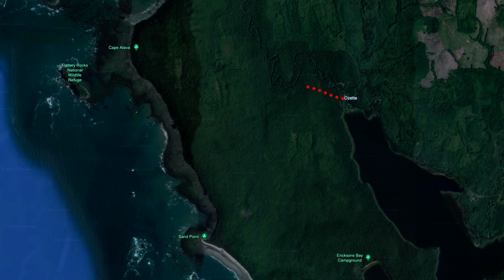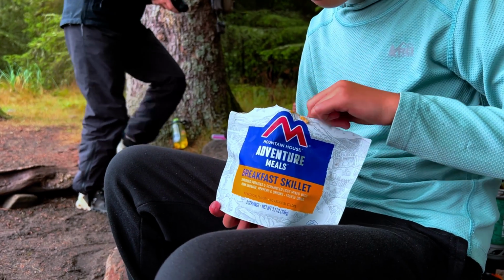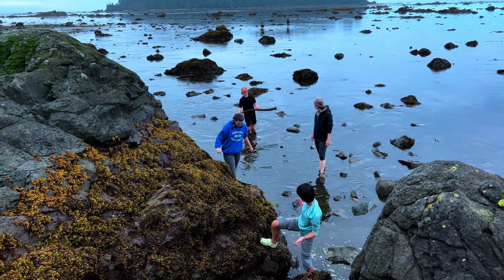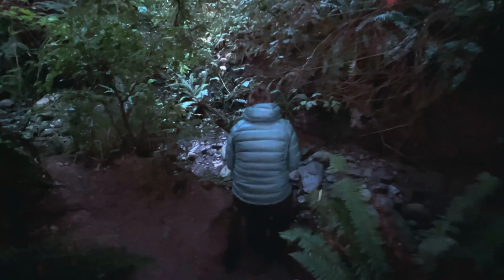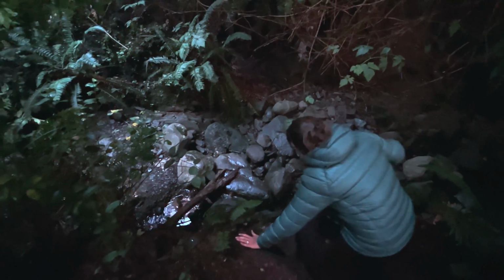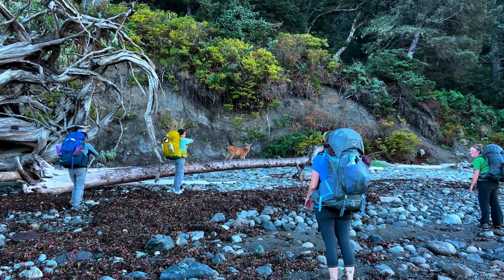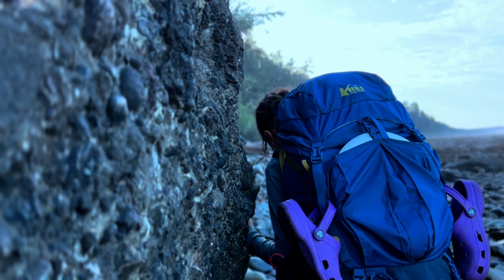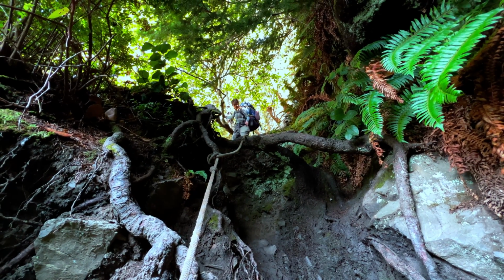Backpacking the Cape Alava Loop (Ozette Triangle) | Olympic Peninsula Coastal Beach Hike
Join me on an incredible backpacking adventure through the breathtaking landscapes of the Pacific Northwest and the Olympic National Park. This family-friendly beach hike is truly one of the best in the region, offering a versatile experience that can be enjoyed as a thrilling day hike, a rewarding 6-mile out-and-back journey, or an adventurous 9-mile round trip. Whether you prefer to conquer it in a single day or savor the journey over 5 days, this trail caters to all preferences.

If you've never experienced a beach hike before, this is the perfect starting point. Explore the beauty of the Northwest as I guide you through this scenic coastal trail, promising not only stunning views but also a mix of outdoor excitement. Whether you're a novice or a seasoned backpacker, this Northwest adventure guarantees an unforgettable exploration of nature, making it an ideal choice for anyone eager to dive into the world of backpacking in this magnificent region

The music tracks are licensed through AudioSocket: 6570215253c8e40317a83552